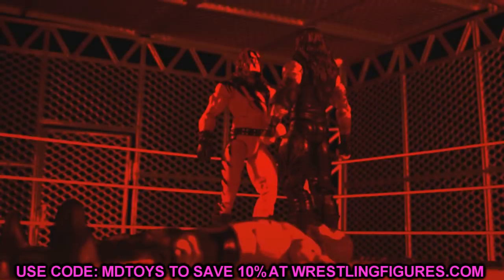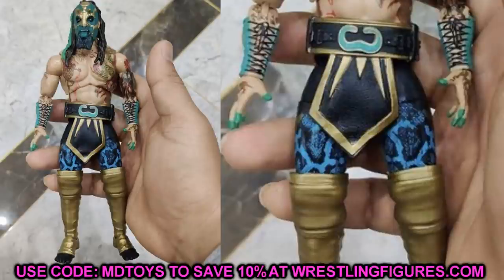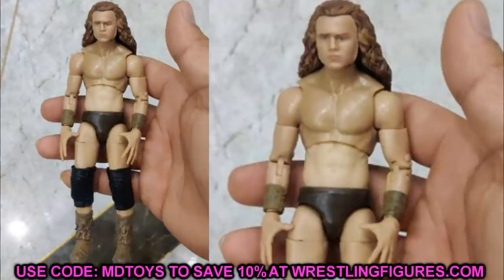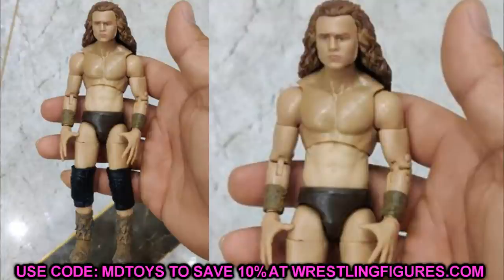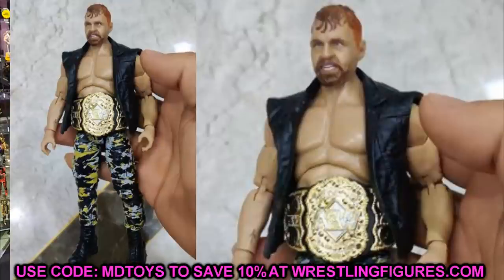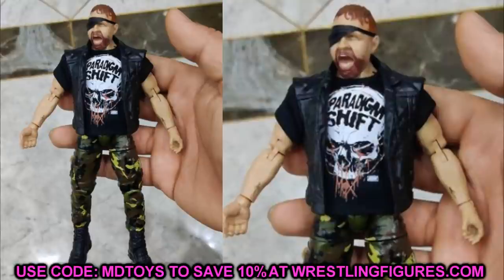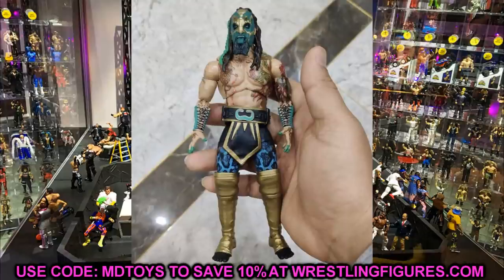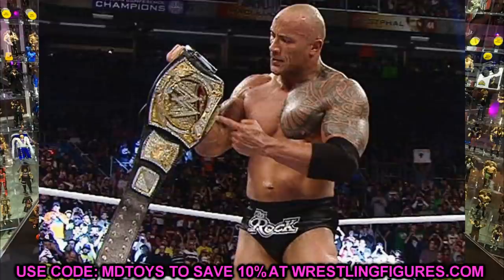AEW UNRIVALED SERIES 5 LEAKED IMAGES! LUCHASAURUS + CHASE!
AEW Unrivaled Figures
AEW Unrivaled collection series 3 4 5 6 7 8 luchasaurus action figure jurassic express action figures aew unrivaled action figures review leaked images